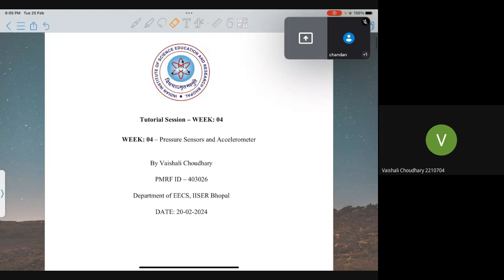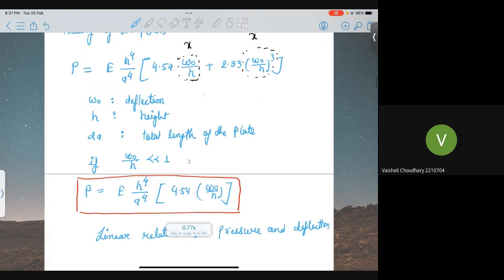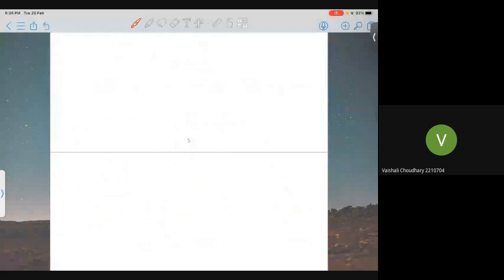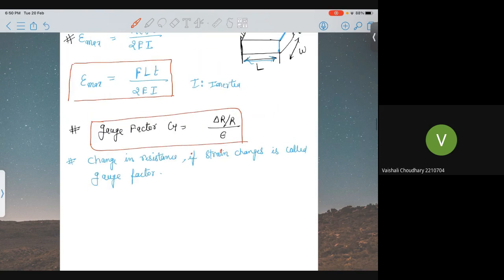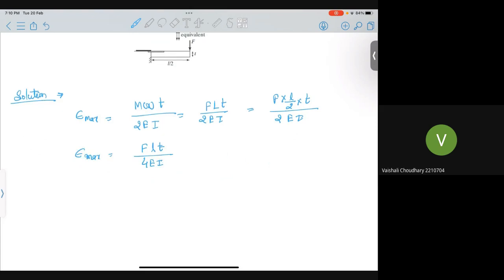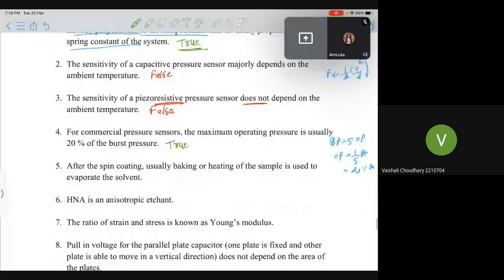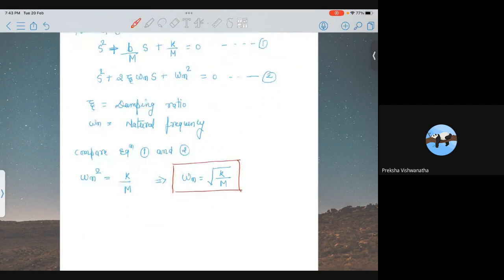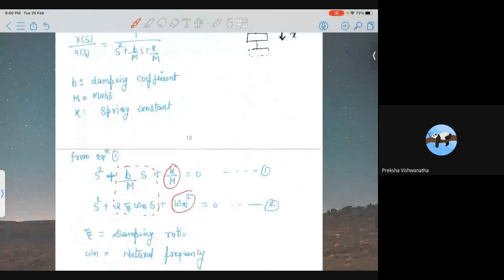A Brief Introduction of Micro Sensors Week 4 Pressure Sensors and Accelerometer